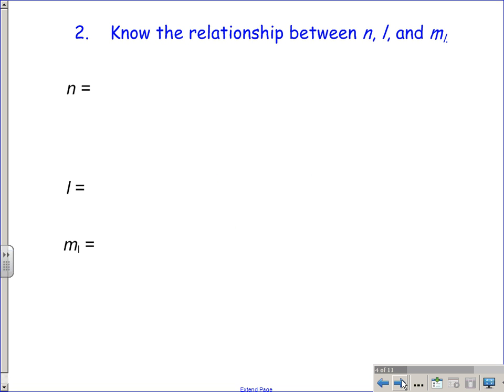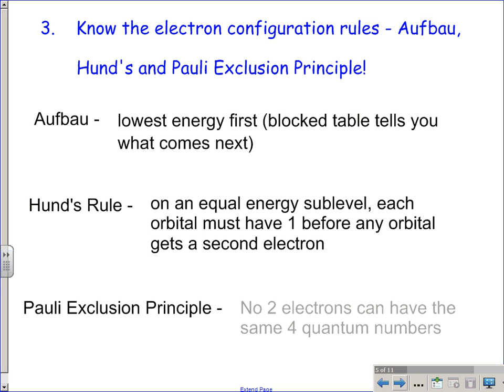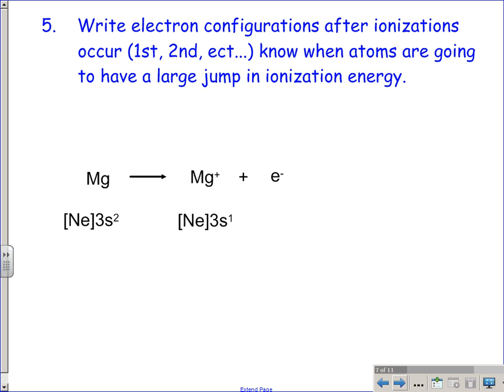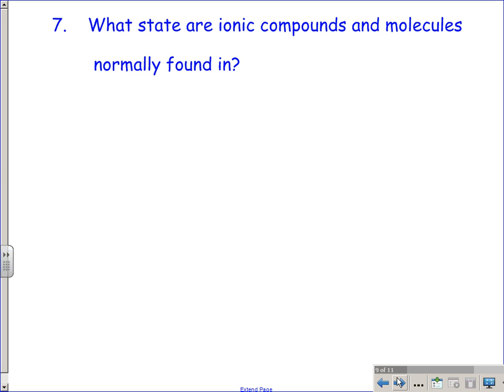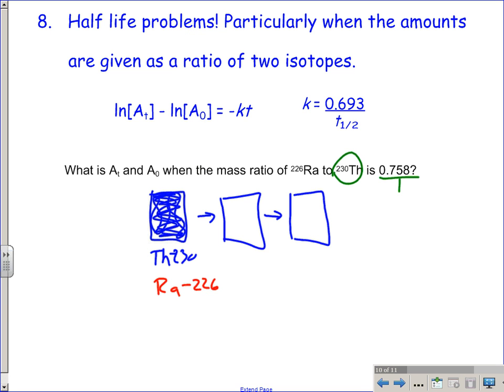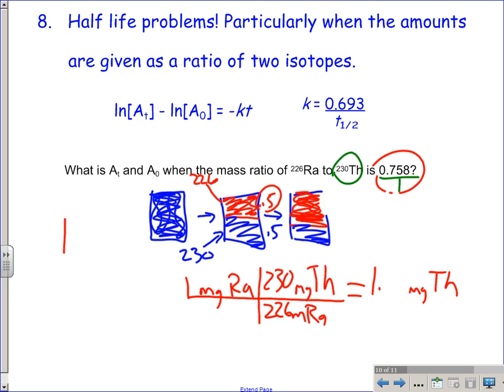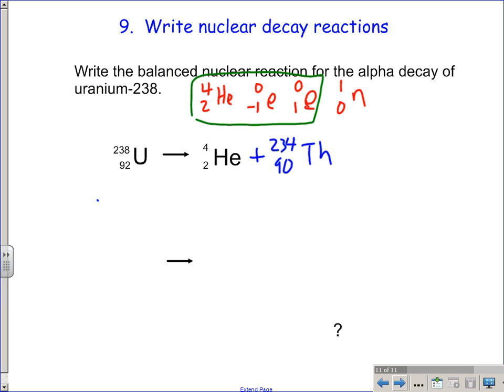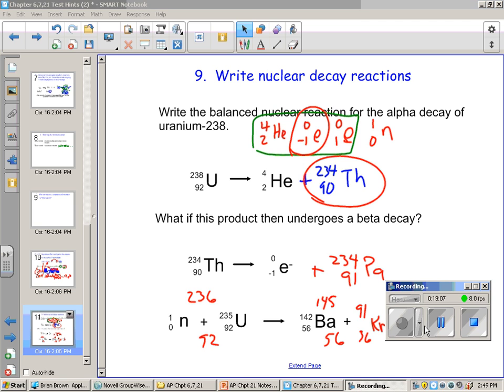BBrown AP Chapter 6,7,12 Test Help Movie